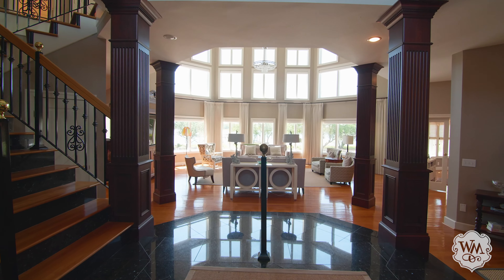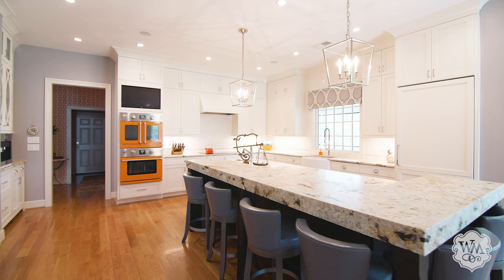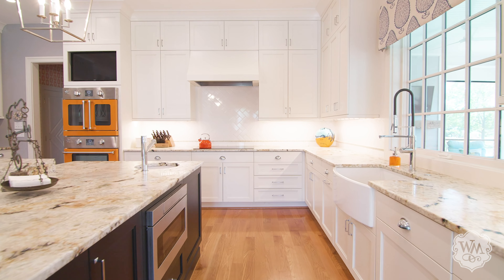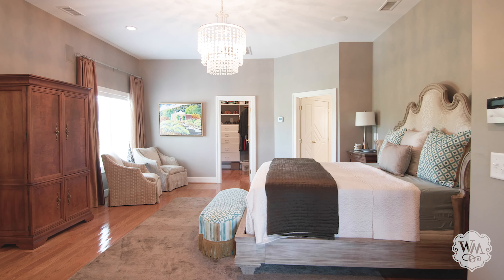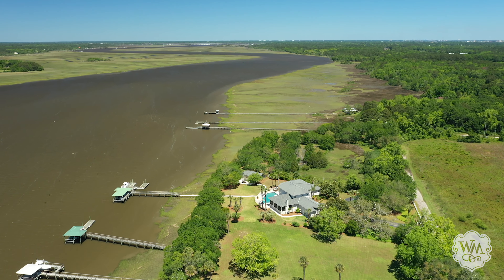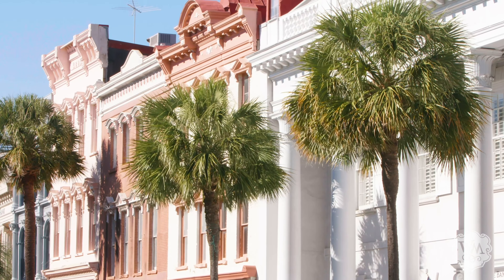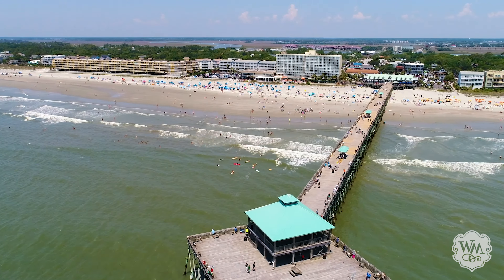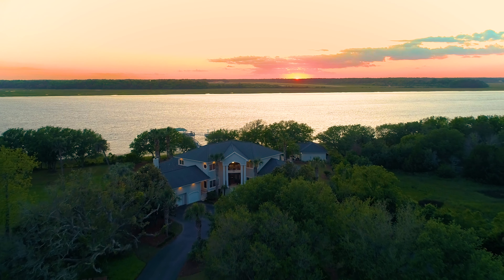1521 Robin Rooke Way - Charleston, South Carolina Real Estate